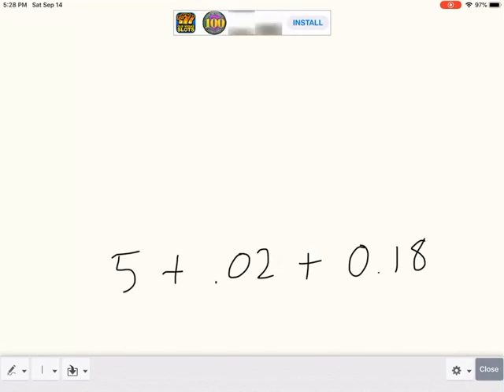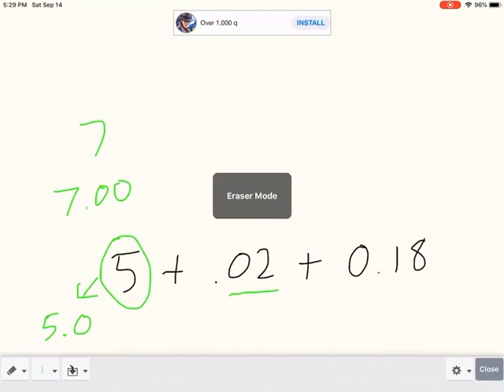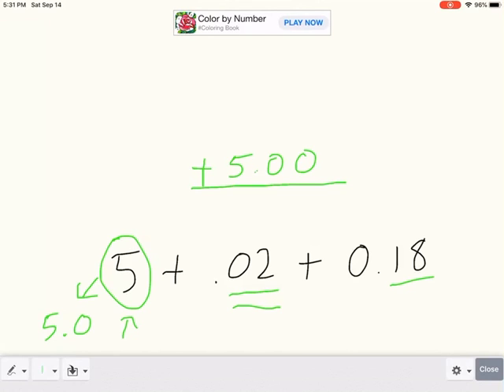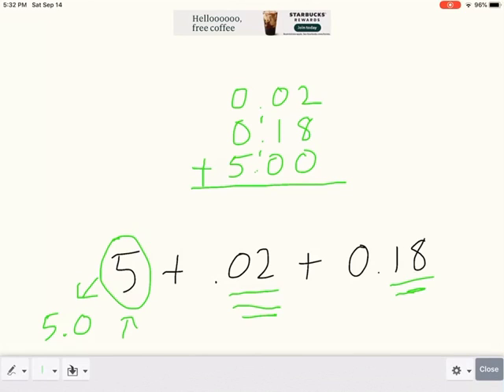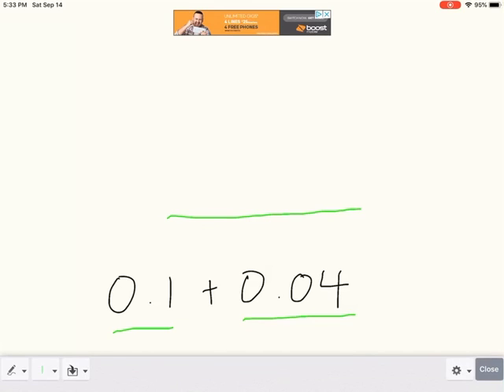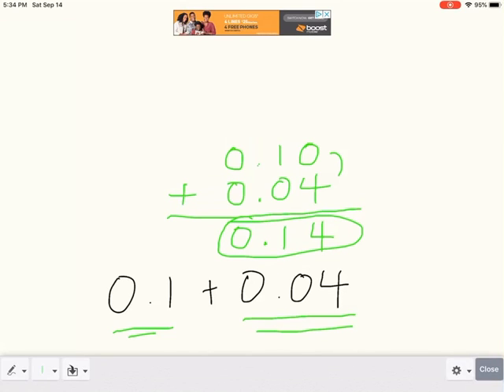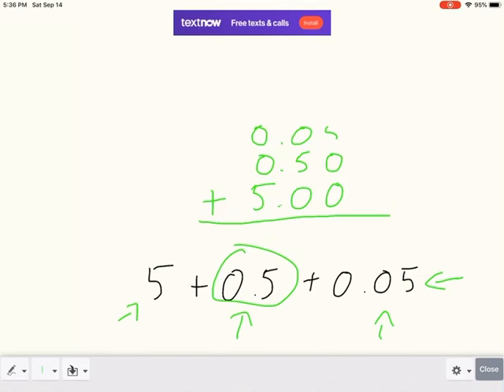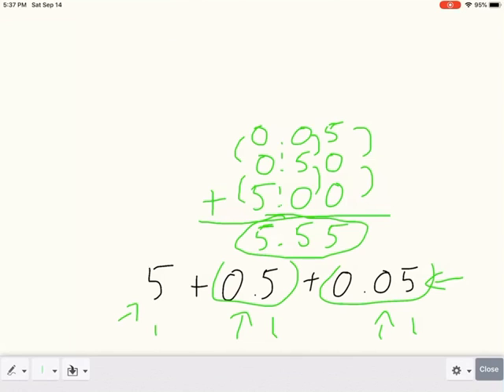Addition of Decimals